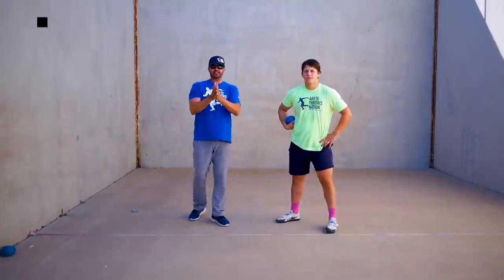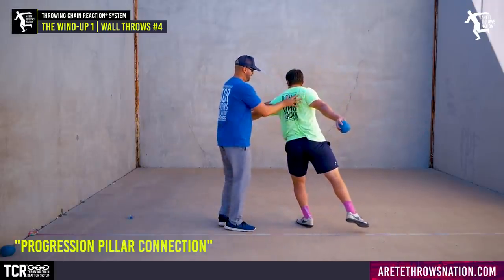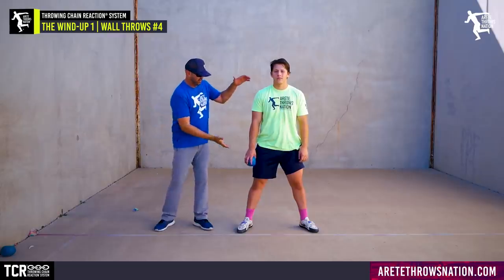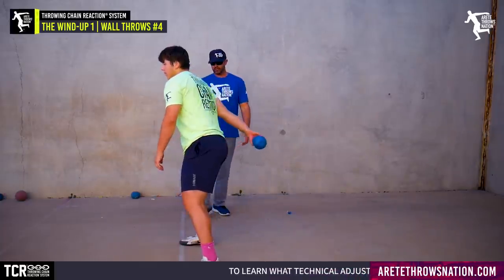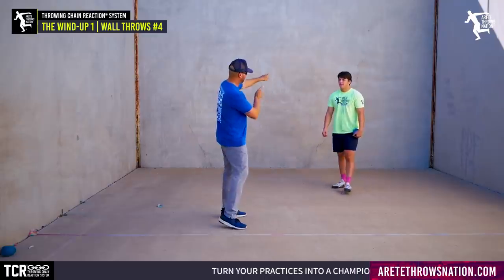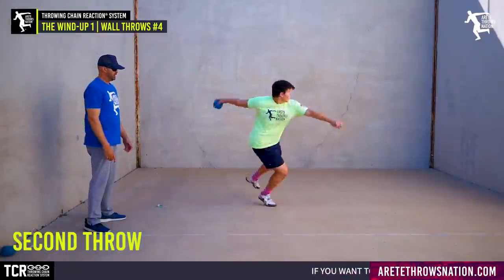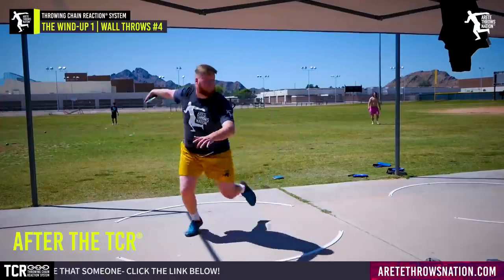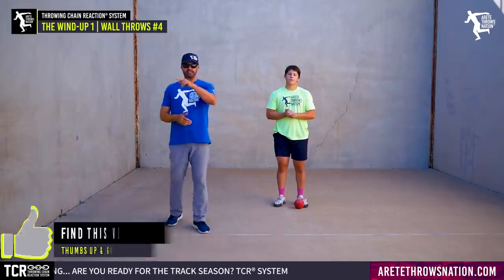Pull your throws out of the Danger zone| TCR®️ Wall throws.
Training with the right focus is the only way to make
Big technical improvements fast. And that is the only way to make big distance improvements consistent. In our 4th video on wall throws for the discus, we focus On the details of setting up the Throwing chain reaction to make the right changes in the circle and focus on better technical movement Vs distance. It’s a great way to get more out of the bad weather days and maximize your off season training gains.